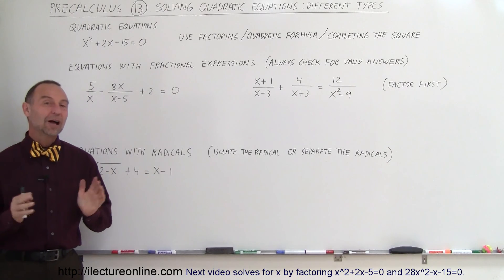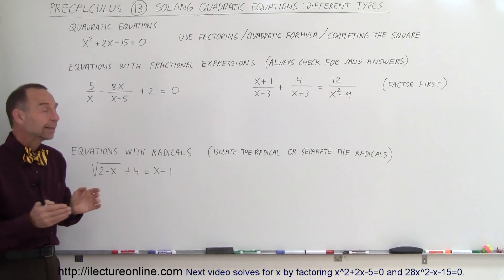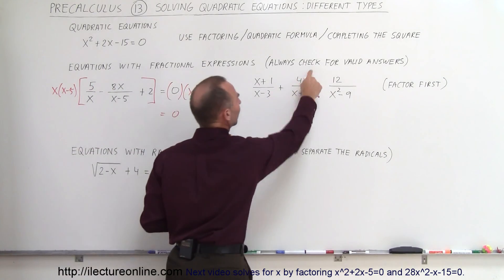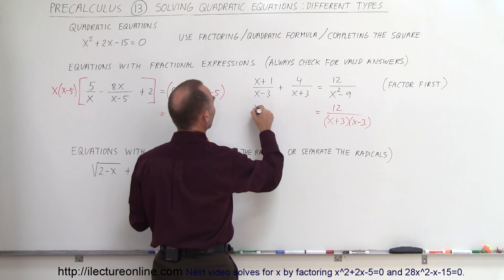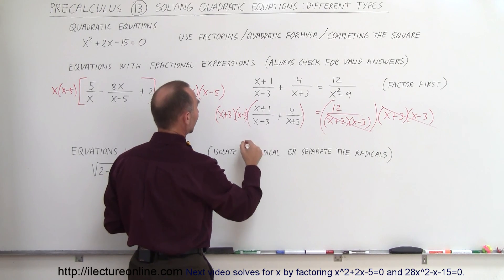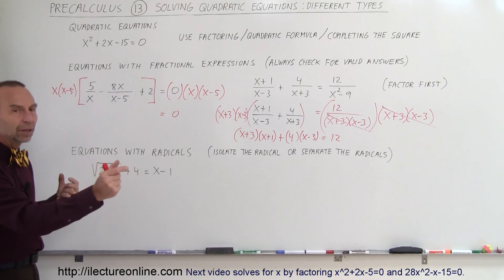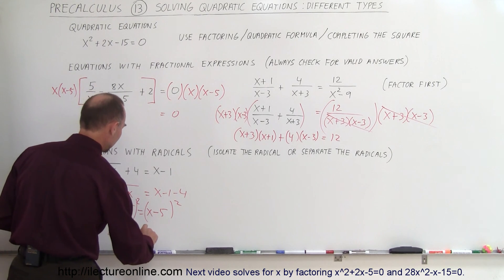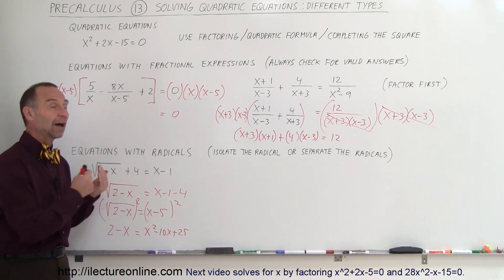PreCalculus - Algebra Fundamental Review (13 of 80) Solving Quadratic Equations: Different Types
In this video I will solve different types of quadratic equations (using factoring, quadratic formula, completing the square), equations with fractional expressions, and equations with radicals (fractions).